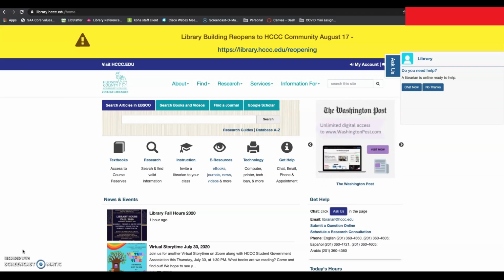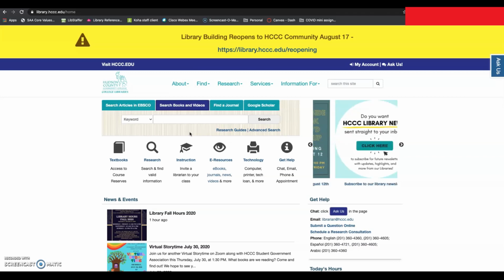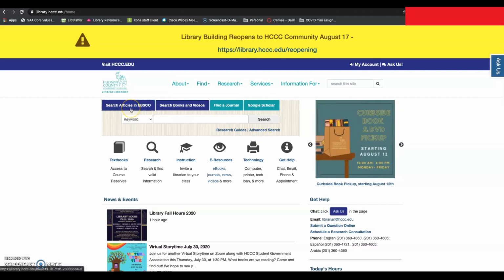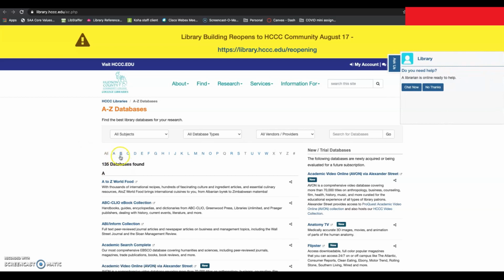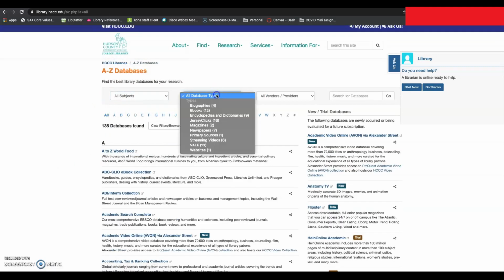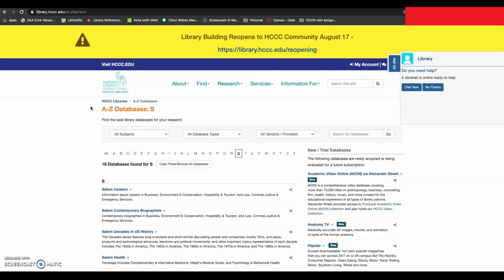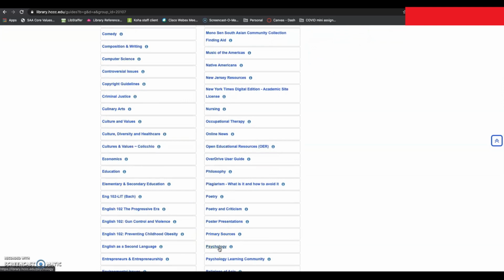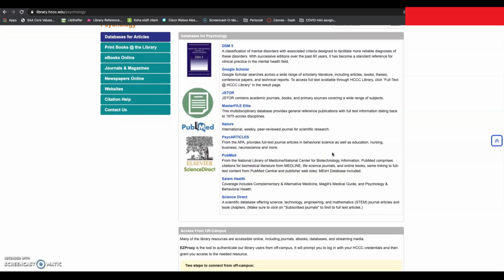Library Databases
Archivist/Librarian Alexandra Plante introduces us to  HCCC Library's databases and how to access them from the website.